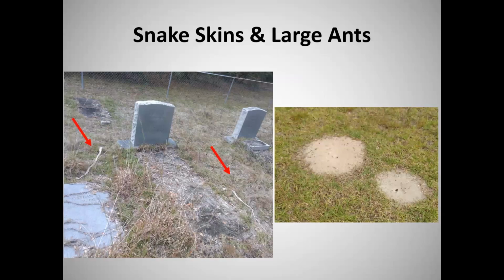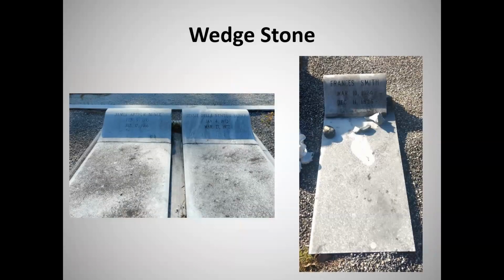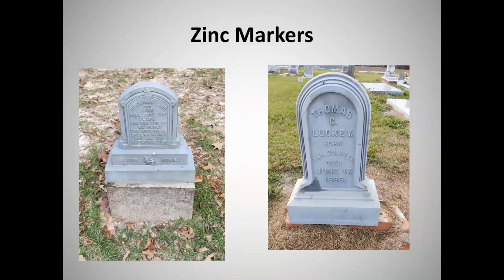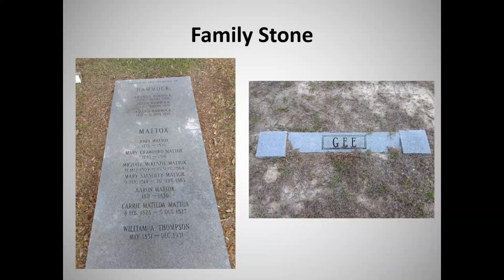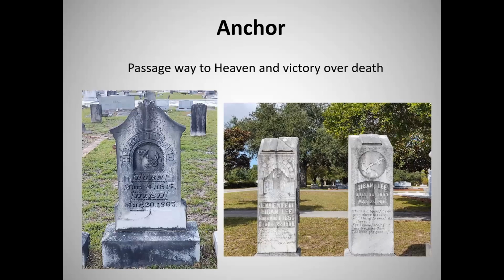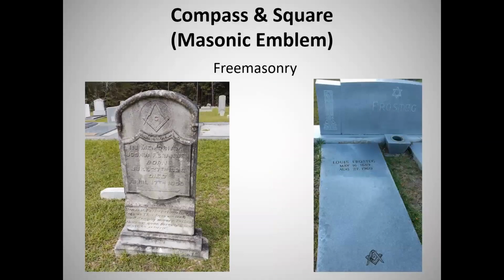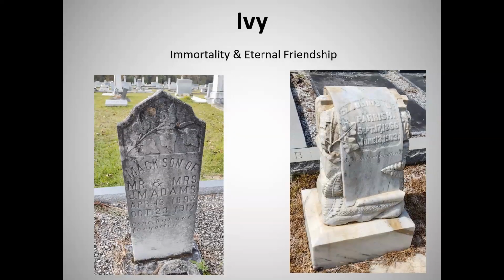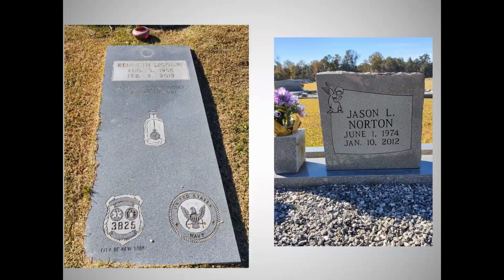Cemetery Etiquette and Iconography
Have you ever wondered what the various symbols on a gravestone may mean? Could they be telling you about that person? It's quite possible!  Cemeteries can provide a wealth of information, if you know what to look for. Learn about the symbolism behind many gravestone carvings and how to properly conduct research in cemeteries.

Lillian Wingate is genealogist and historian that specializes in South Georgia Research. She has been going to cemeteries since she was a small child and loves to share her findings and teach others the importance of cemeteries in genealogical research. Lillian has worked as the Regional Genealogist and Local Historian at the Statesboro Regional Library for over 8 years, where she teaches classes monthly and assists patrons from across the country with research.